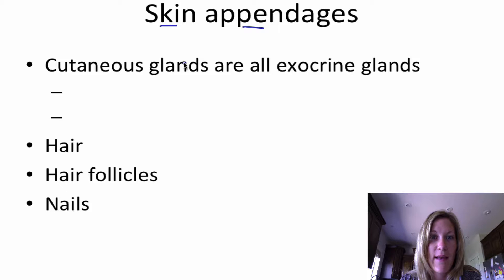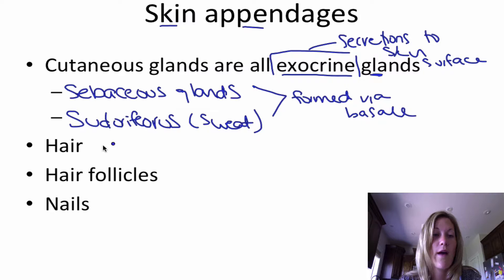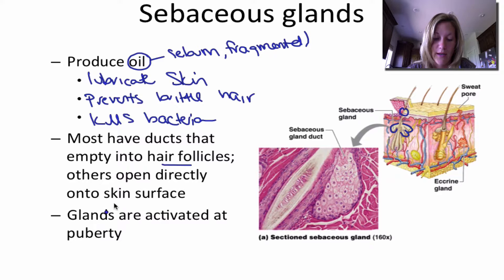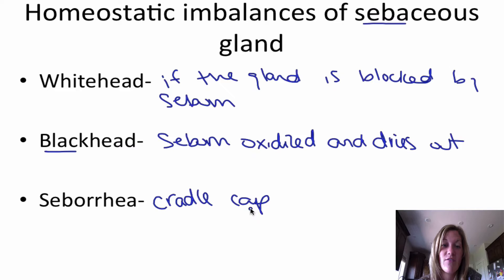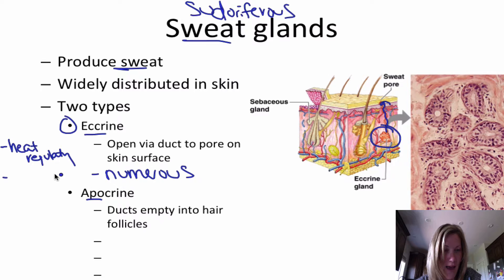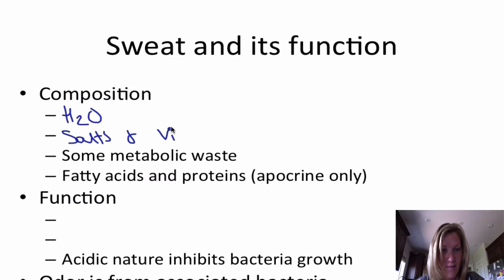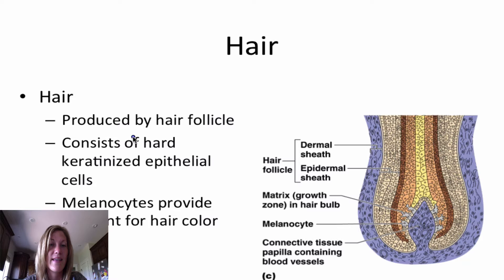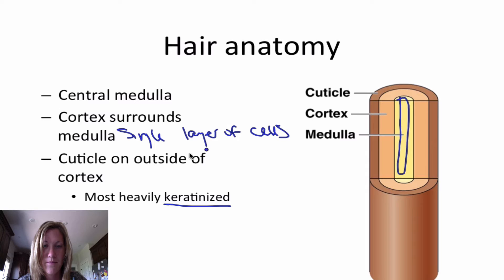015 Skin Appendages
This video covers Skin appendages glands, hair, follicles and nails